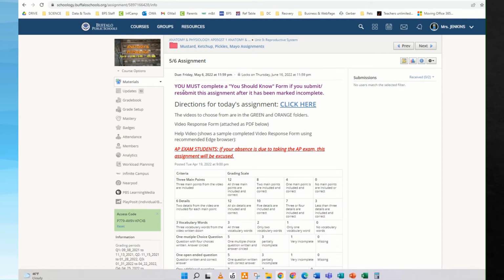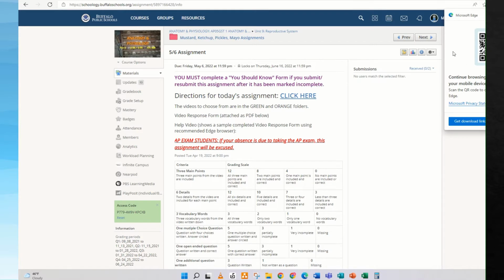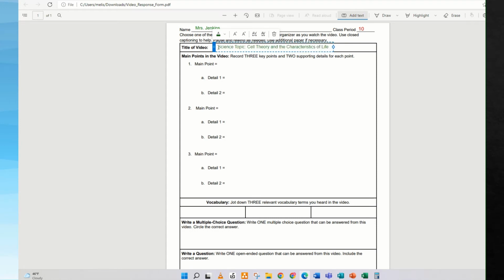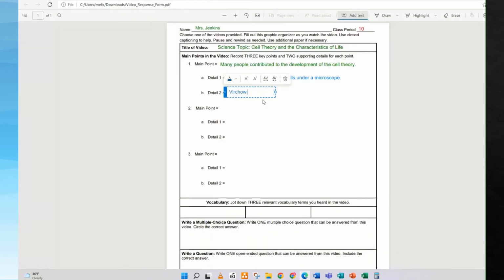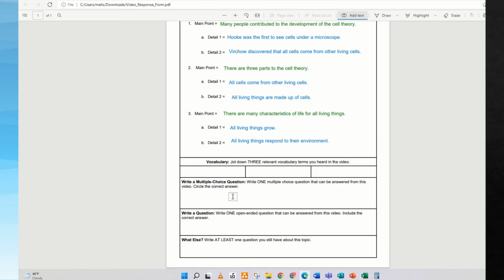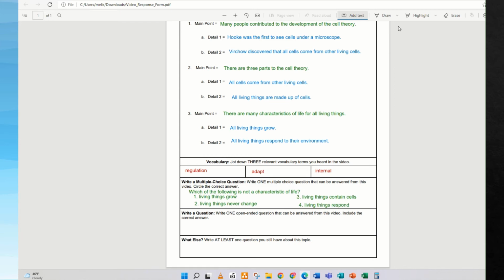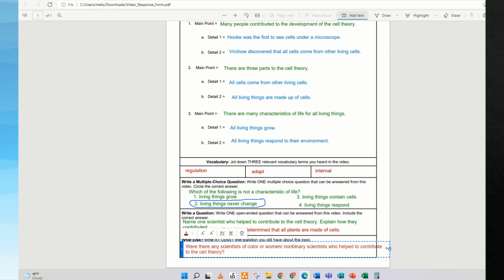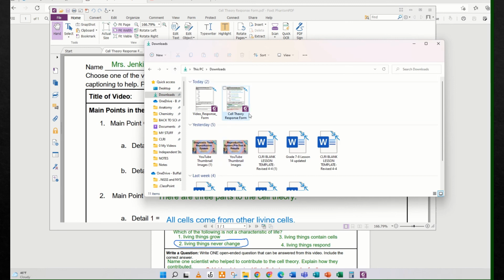Using PDF Editor in EDGE - Completion of a Sample Video Response Form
00:00 Download PDF from Chrome
01:39 Open PDF in EDGE
2:20 Viewing a PDF in Edge browser (while in Schoology) DOES NOT give edit options
03:55 Open PDF in EDGE
04:15 Begin Adding Text -- name and class period - change color and size
05:50 Title of Video adding
06:55 Main Points and details
10:53 Vocabulary terms
11:40 Multiple choice question with FOUR choices and correct answer circled
13:47 Write an open ended question with the correct answer
15:15 Write one question you still have about the topic
17:21 Save as (keeps the original PDF and saves an edited copy). This can be submitted
18:24 Open the saved, edited PDF

This video explains how to use Edge to complete the Video Response Form. Text is added, the color is changed as well as the size. Typing on a PDF is very easy using the Edge browser.